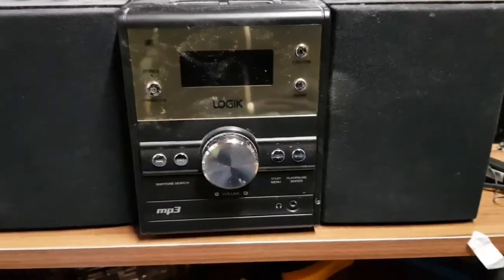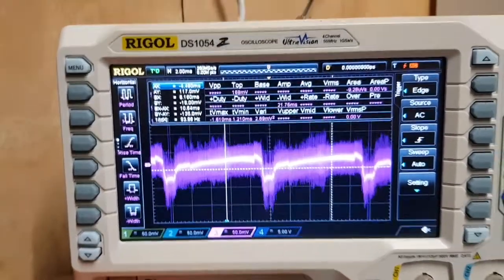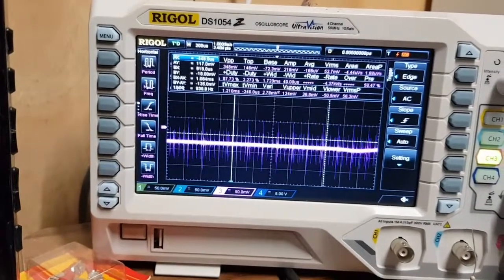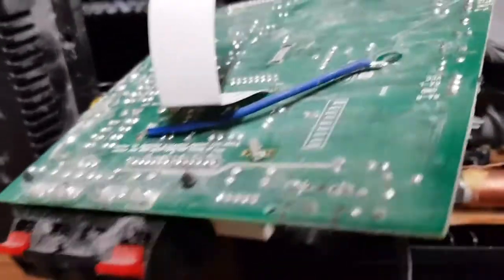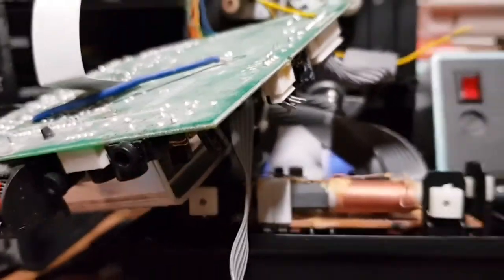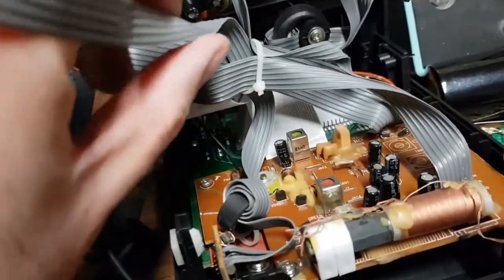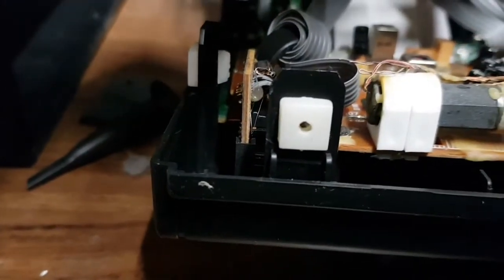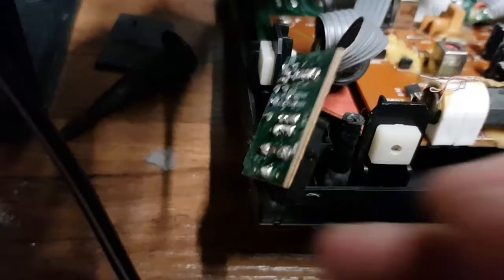Noisy..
This radio is making a lot of noise, ever when in standby, whats could be wrong with it?

BTC - 3A8oQxxR1di4GeWWEuJ4J42Zm7bWCRjwi8
ETH - 0xa499f8307F20478487B03a3a6945F5e0cc10e6cf